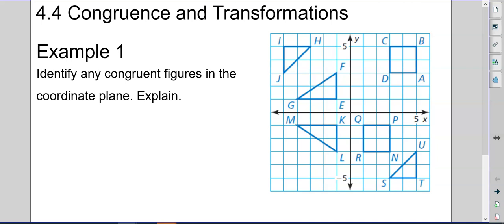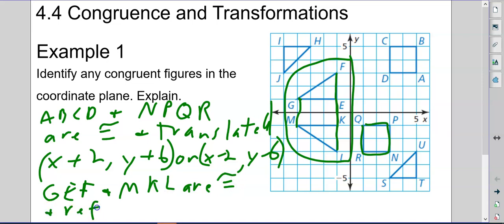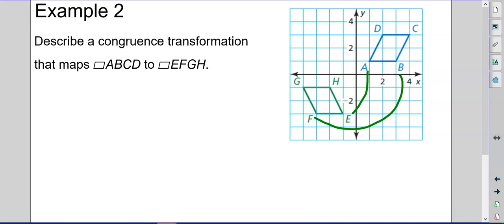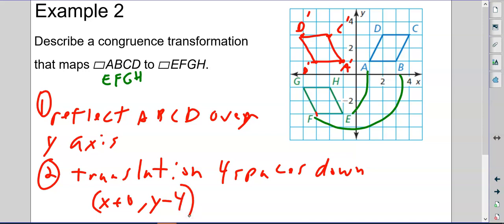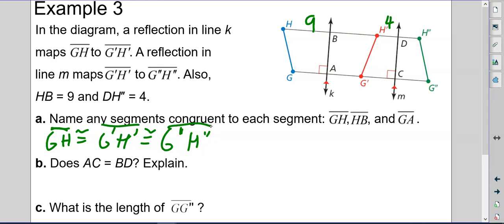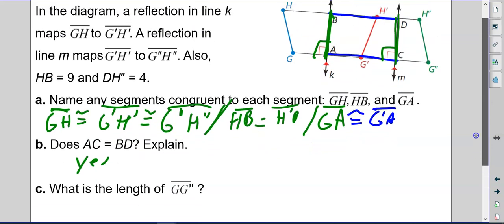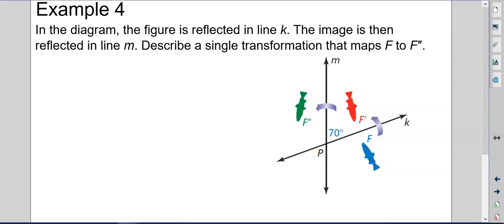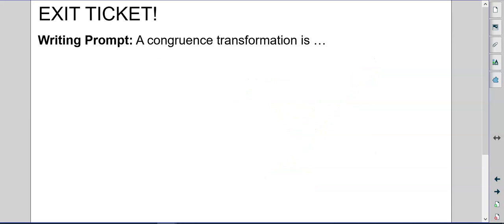Geo A 4 4 notes Congruence and Transformations